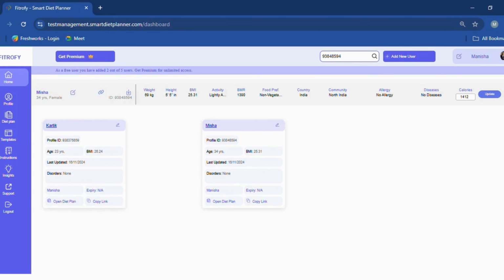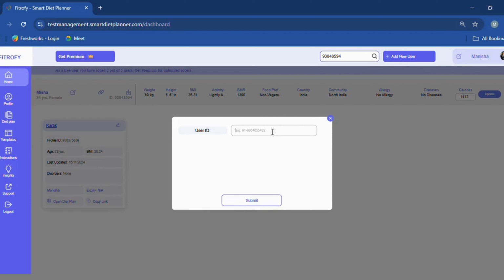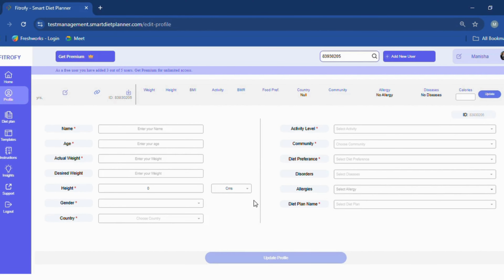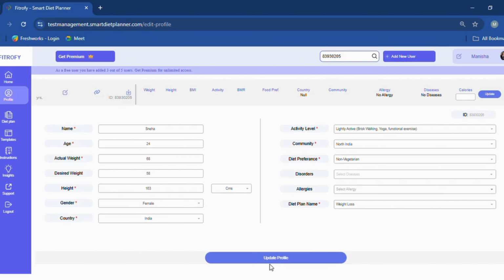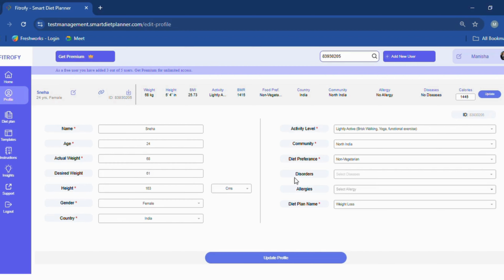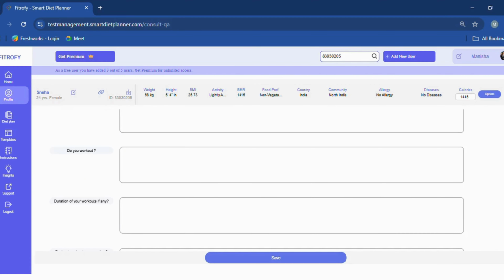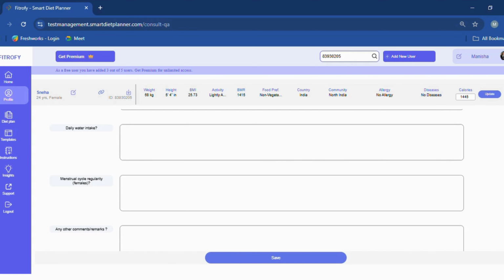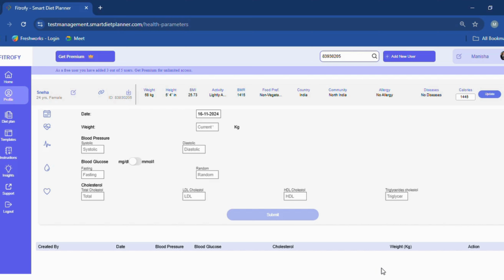Series 2: Managing Customers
Demo for Dietitian Module